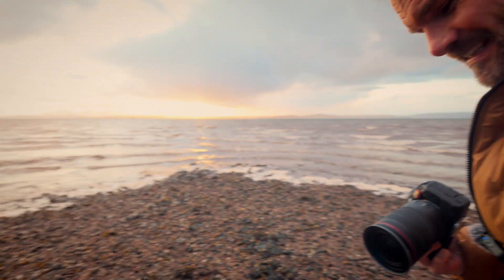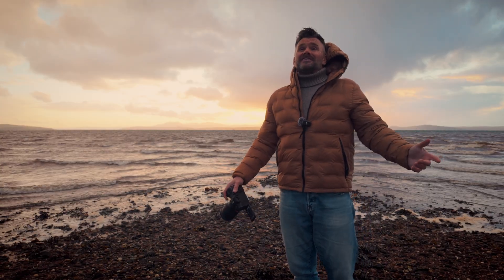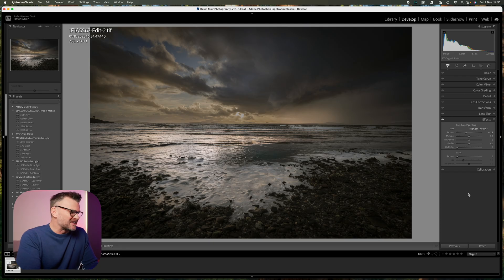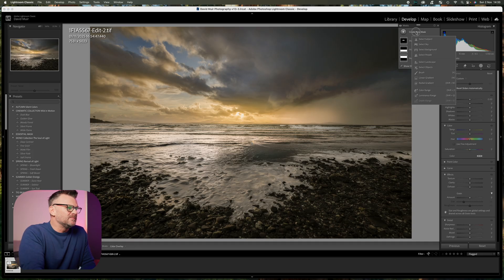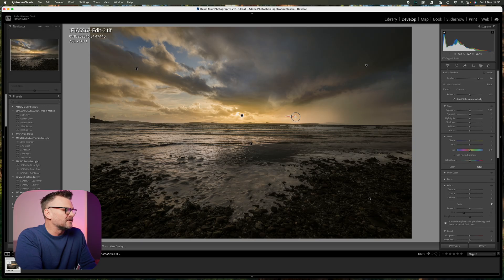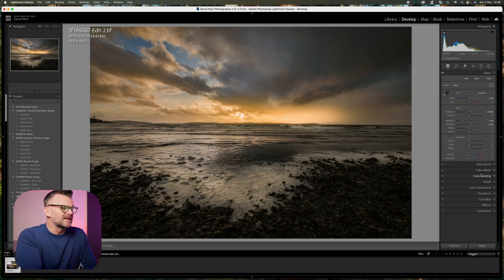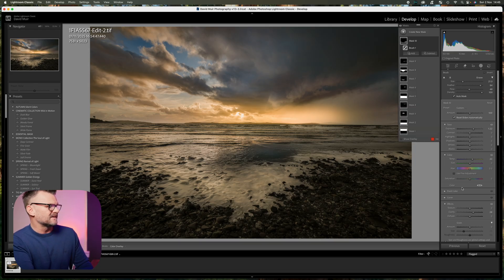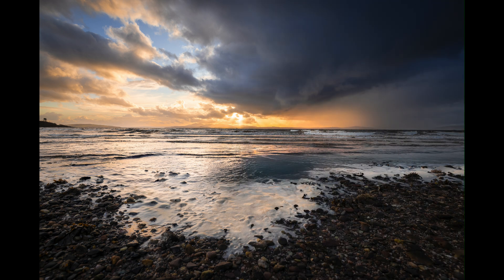My Photos Were Lifeless, Until I started Doing This......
Masks in Lightroom are sometimes seen as 'voodoo' or too difficult to understand.  Or worse, totally unnecessary.

In this video, I take you all the way through from shooting the photograph, to editing it in Lightroom using masks.  Honestly, if you haven't been using masks a TON, you really are leaving a lot on the table!

David. x